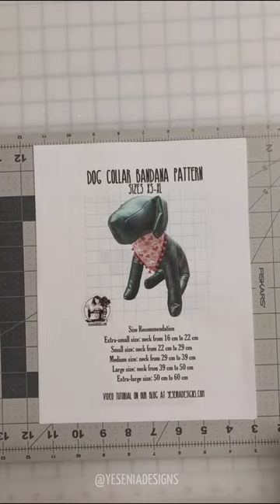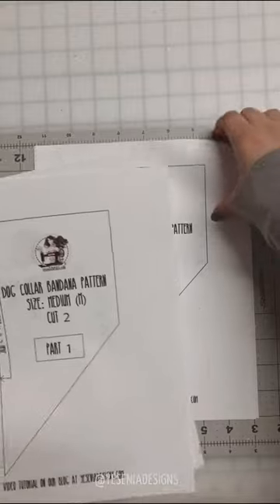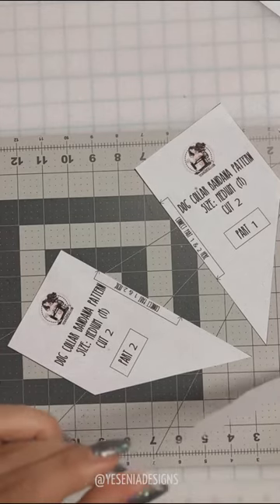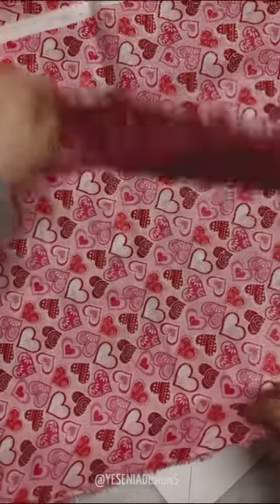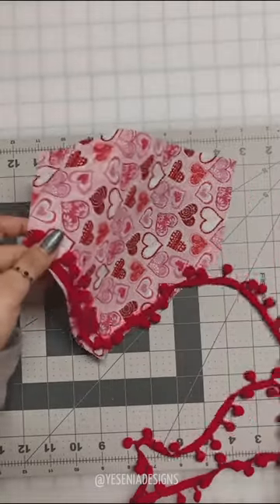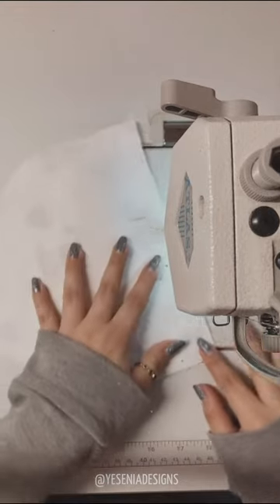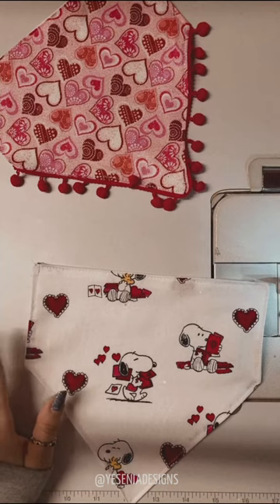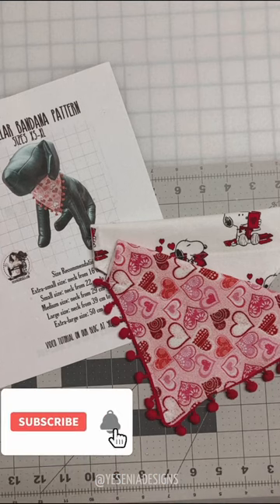Dog Collar Bandana Sewing Pattern Step by Step Tutorial | Yesenia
I finally have my dog bandana pattern in PDF format for you to purchase and download on my etsyshop! Links below to the material used in the video as well!

*Pom Pom Trim

*Point Turner

SOCIAL LINKS!

-Yesenia